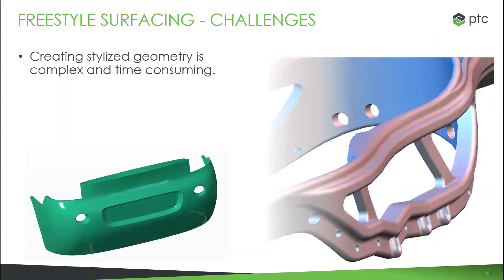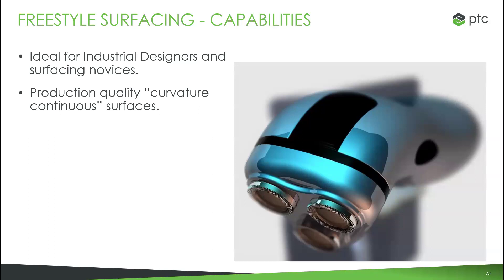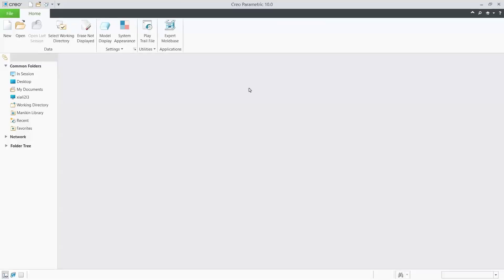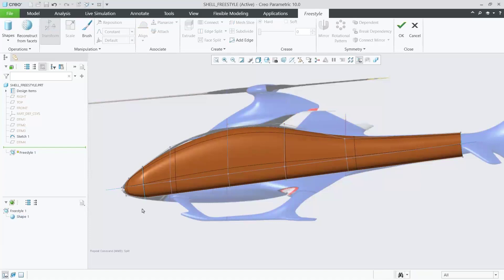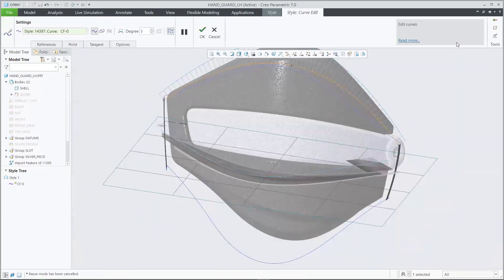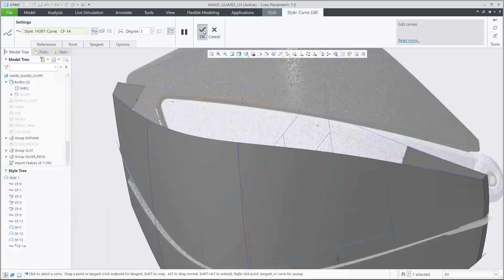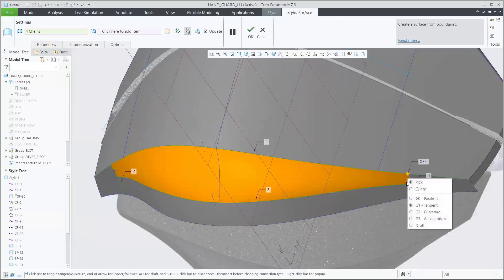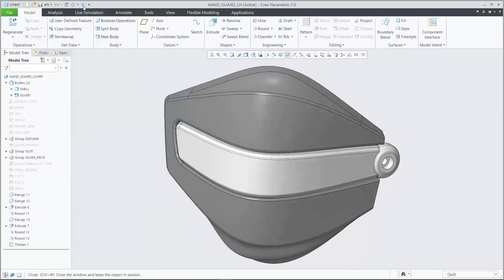High Quality Surfacing with Creo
Creo Interactive Surface Design Extension (ISDX) delivers the ultimate integration of 3D design and engineering. By combining the power of parametric modeling with the flexibility of free-form surfacing, you can now create complex, freeform curves and surfaces directly within a single, intuitive and interactive design environment.

Creo ISDX combines industry-leading free-form surfacing tools within the modeling environment of Creo Parametric™. Designers and engineers can create conceptual designs and free-form surfaces while having the ability to model the specific engineered components essential in every successful product. Leverage rich functionality – such as behavioral modeling, drafting, simulation, and manufacturing – from within a single application.